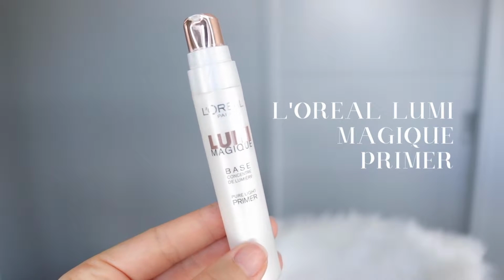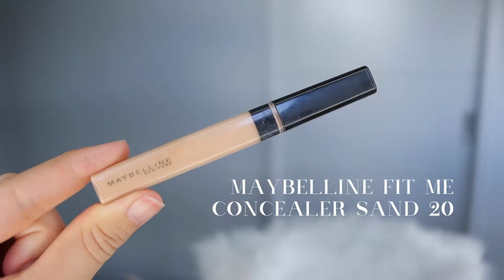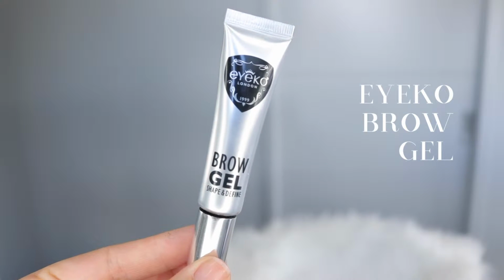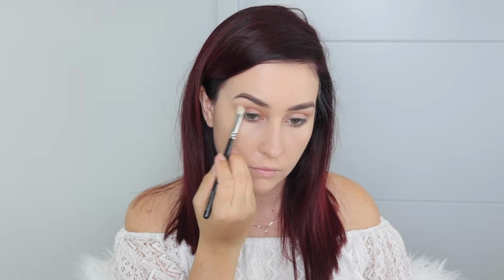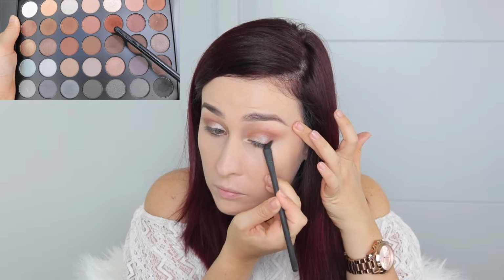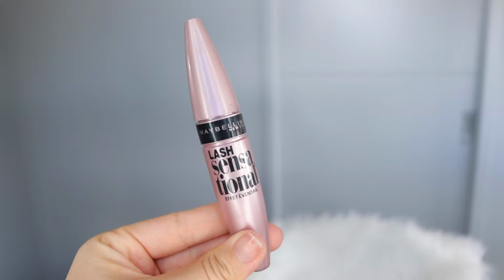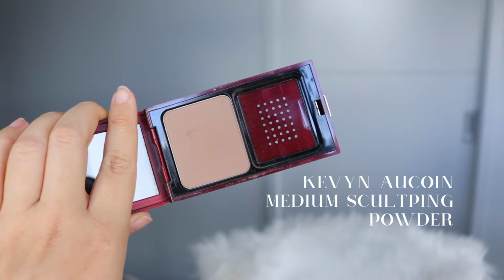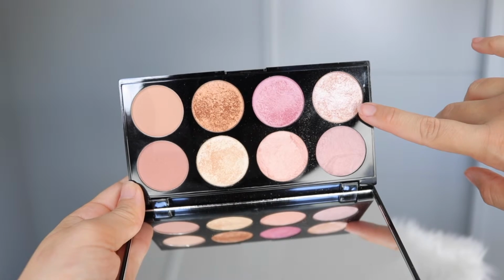BRIGHT EYES & BERRY LIPS Makeup Look | Monique Emmens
Bright eyed for Spring, would you wear this? Let me know what you think of it down below Xx

Cover FX Custom Cover Drops N20

Becca Ultimate Coverage Complexion Creme Nude

MAC Mystery Eyeshadow

Eyeko Tinted Brow Gel

Bourjois Healthy Balance Powder 52

Morphe 35K Palette

Nars Night Series Eyeliner Night Porter

Kevyn Aucoin Medium Sculpting Powder

Laura Mercier Matte Radiance Baked Powder Bronze 01

Makeup Revolution Summer of Love Triple Baked Bronzer

Makeup Revolution Golden Sugar 2 Highlight

Nars Velvet Matte Lip Pencil Bahama

Maybelline Creamy Matte Nude Nuance

◇Brushes◇

These are 99% of my brushes. Highly recommend Zoeva!
*LSM The London School of Makeup - Course Brushes

◇My go to makeup sites for shopping in New Zealand ◇

◇Fresh Fragrances and Cosmetics
(I shop their Trade Me store fresh-nz)